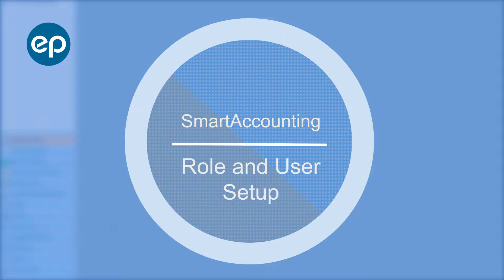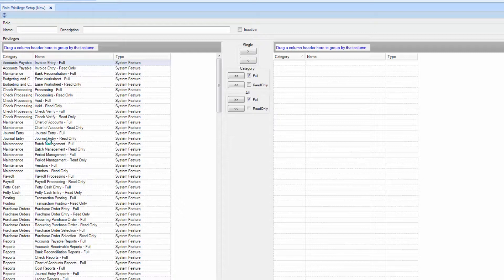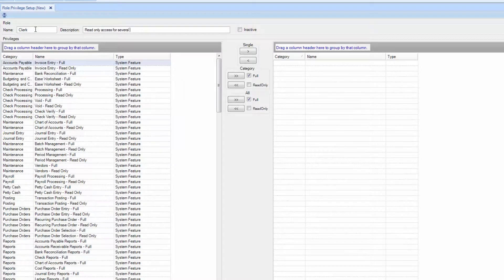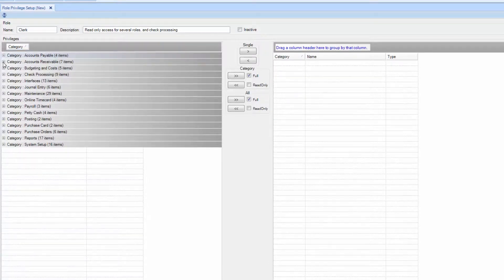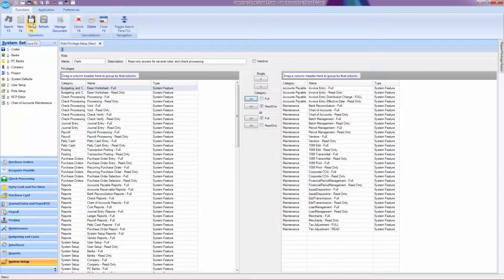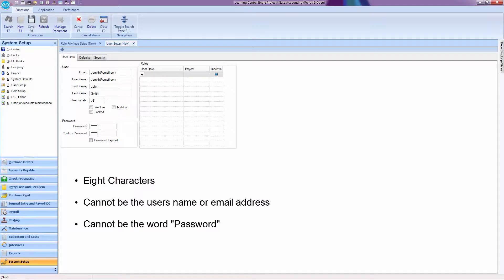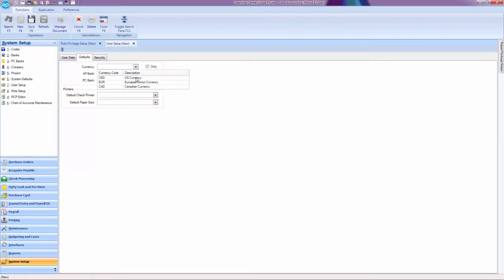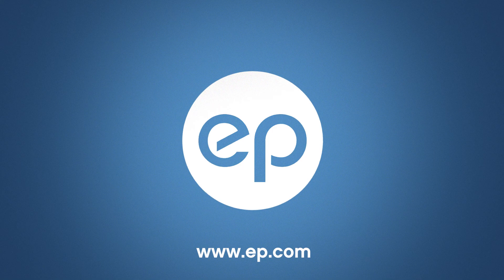SmartAccounting - Role and User Setup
How to assign user roles and use user setup in SmartAccounting